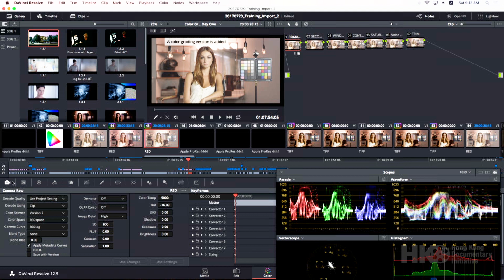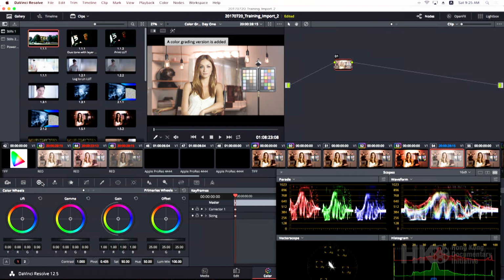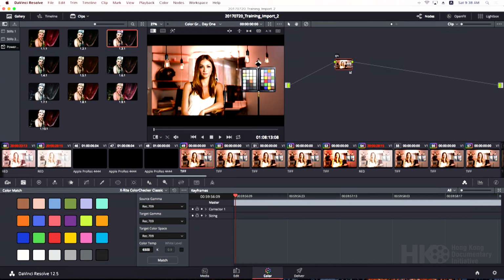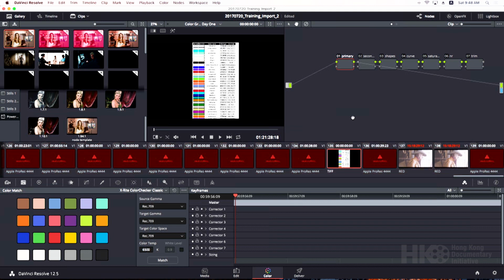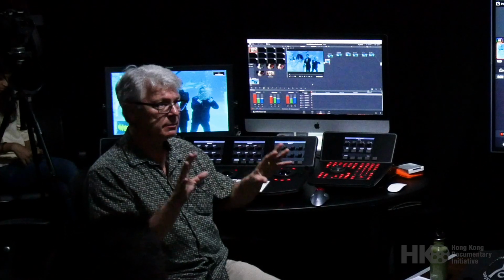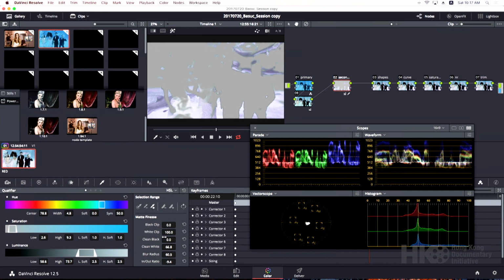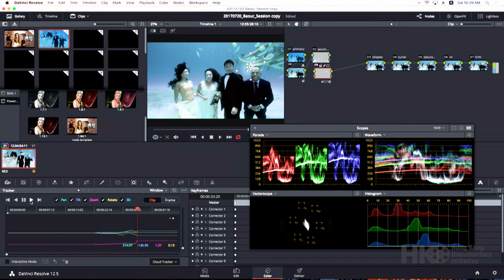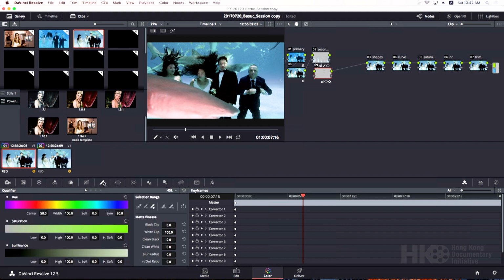Master Class: Color Correction with Gary Coates (4/6)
Part 1 of the footage taken from Day 2 of the Master Class, focusing on advanced techniques of a working colorist within the role of an editor.

'Colour Correction with Gary Coates' is the third workshop in the series 'Master Classes with Oscar Documentarians 2017' co-organised by the Hong Kong Documentary Initiative of the Journalism and Media Studies Centre of The University of Hong Kong and the Hong Kong Academy for Performing Arts.

Coates has over 40 years of industry experience. His recent works include Academy Award for Best Short Documentary Smile Pinki (2008), nominated documentaries The Barber of Birmingham (2011), The Warriors of Qiugang (2010), The Most Dangerous Man in America: Daniel Ellsberg and the Pentagon Papers (2009); and PIXAR’s Toy Story 3 and Inside Out.